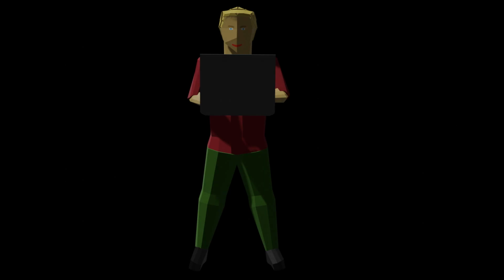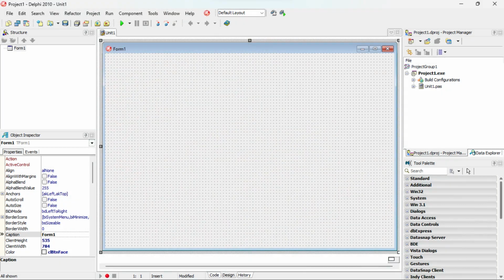Why use Delphi?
In this video I decided to talk about why our school curriculum uses Delphi.